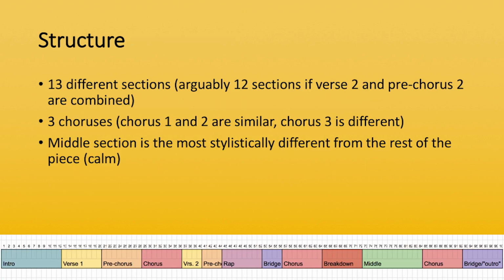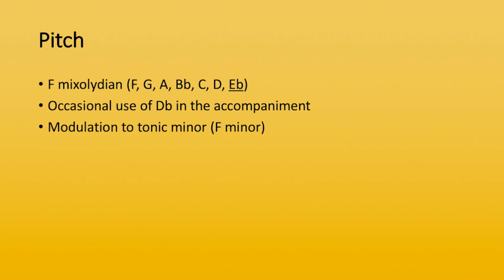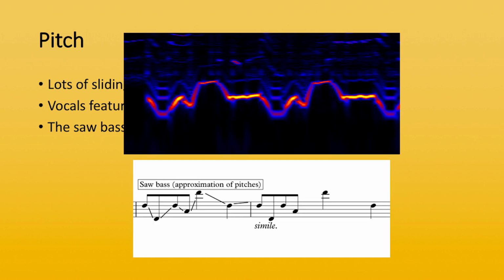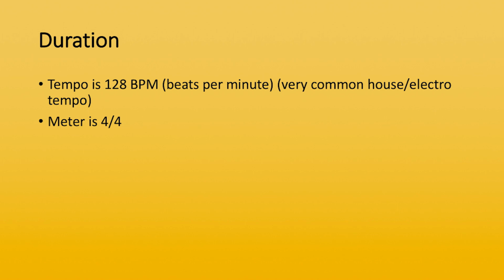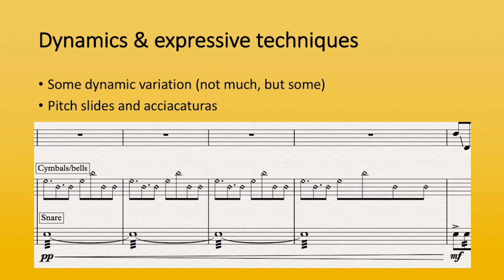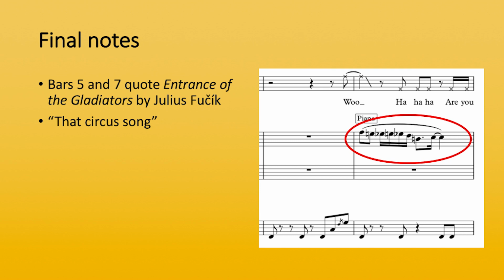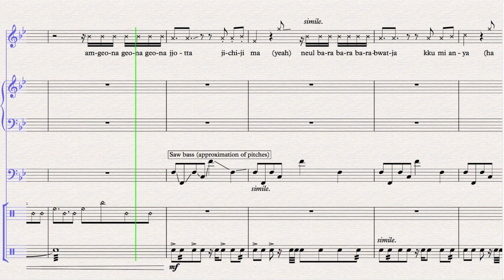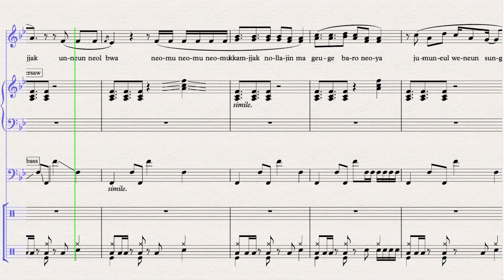Red Velvet - Zimzalabim (analysis)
An analysis of Zimzalabim by Red Velvet (a request by Andrew Tang on the SAT Facebook page).

A brief exploration of the six concepts of music in the track:
- pitch
- duration
- timbre
- structure
- texture
- dynamics and expressive techniques